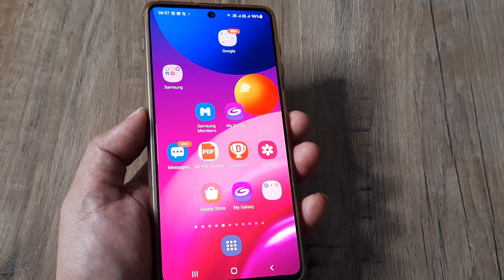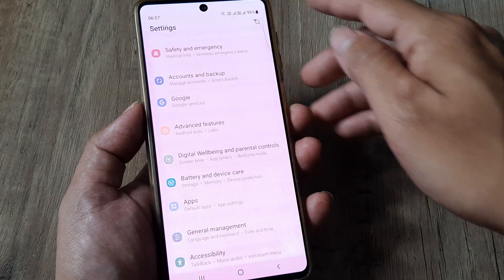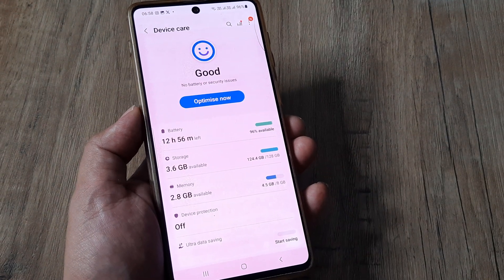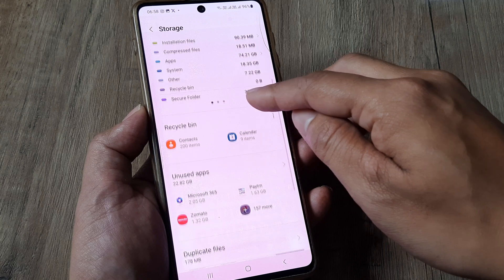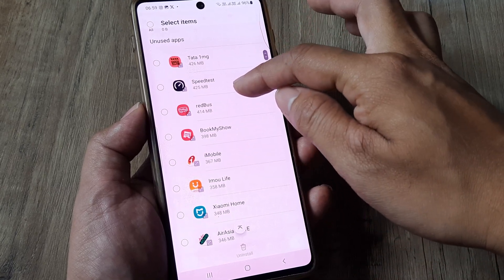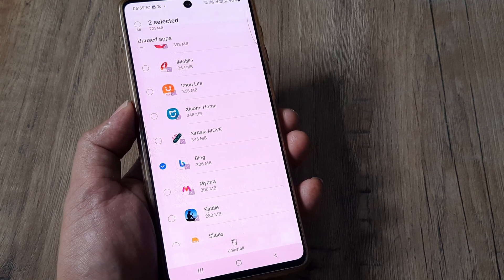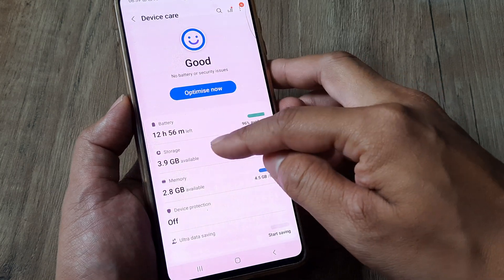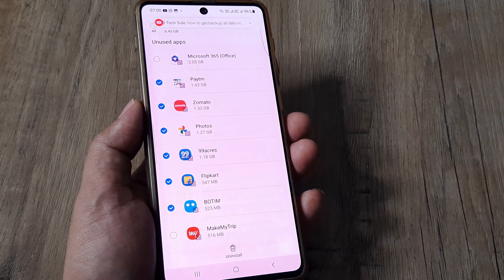how to delete all unused apps on samsung at once | delete unused apps to increase storage